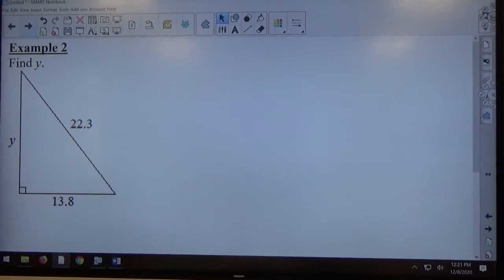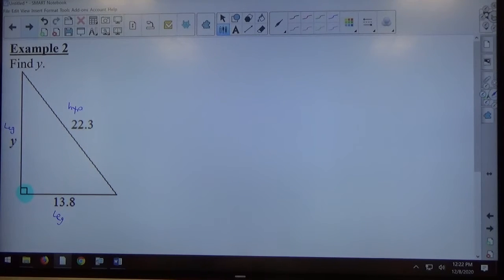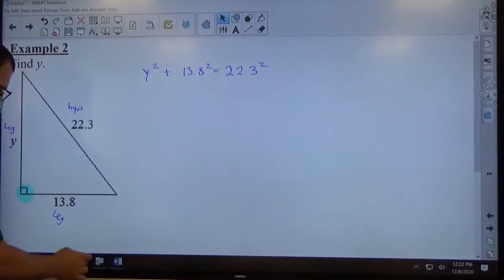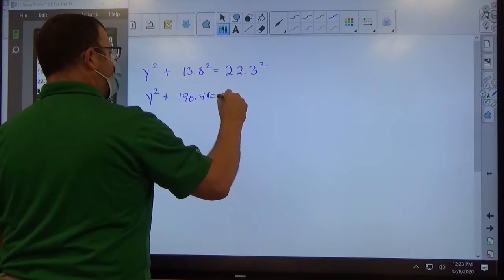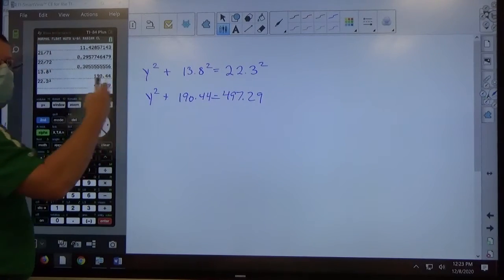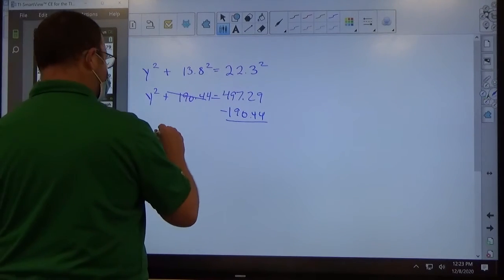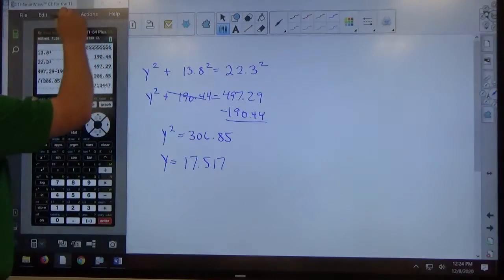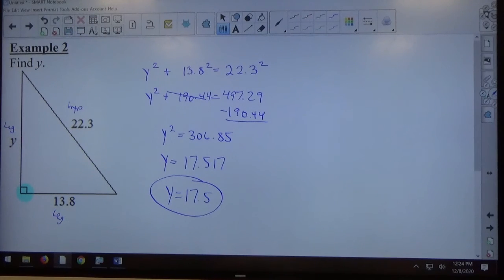Chapter 8-3 Example 2